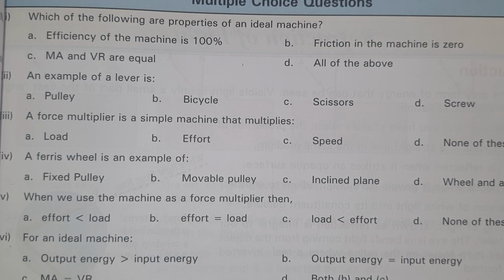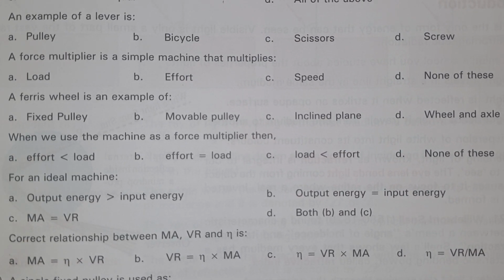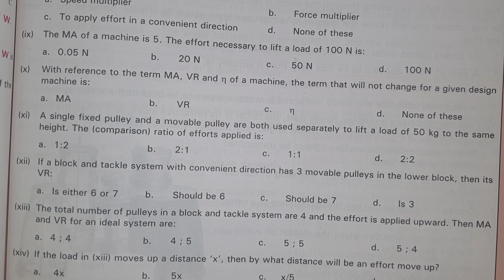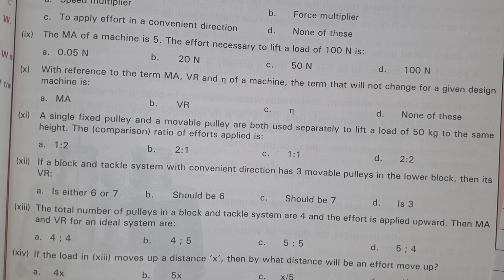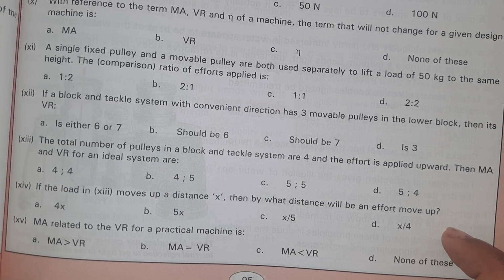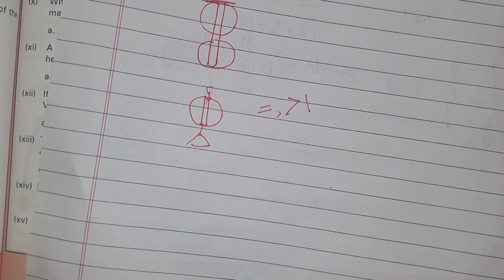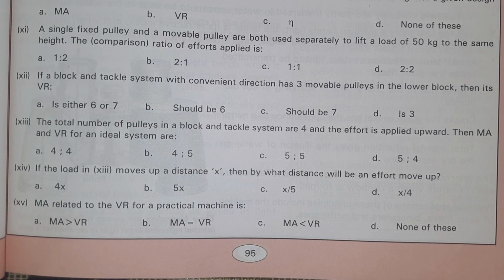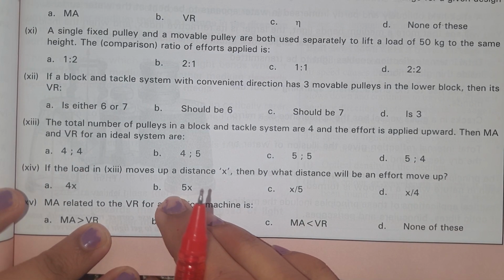Class 10 Simple machine mcqs for Board